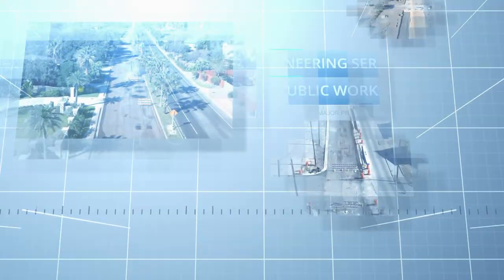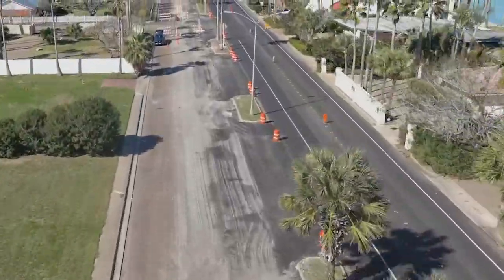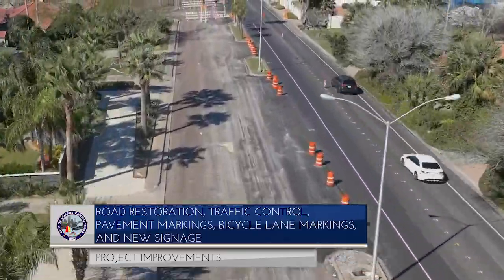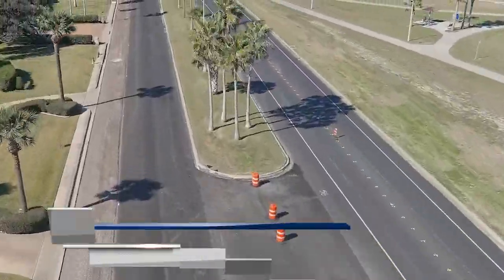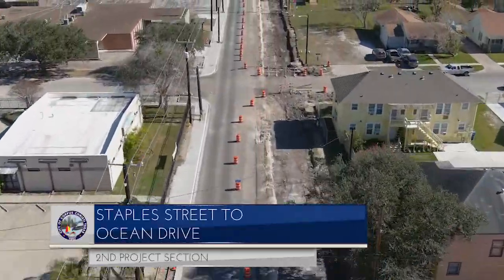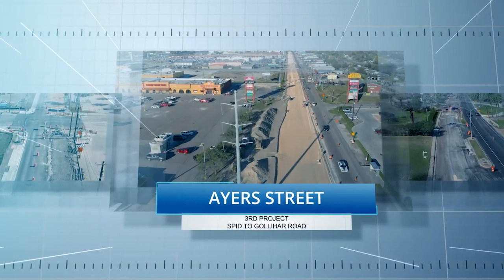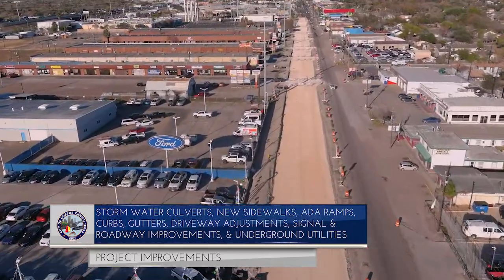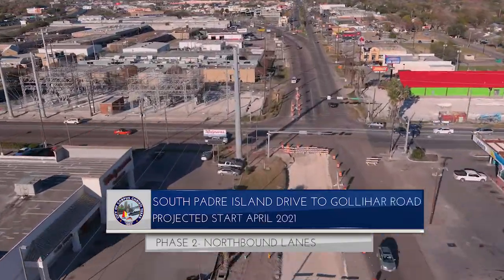Construction Update 1 26 21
Construction update for Ocean Drive, Morgan Avenue, and Ayers street